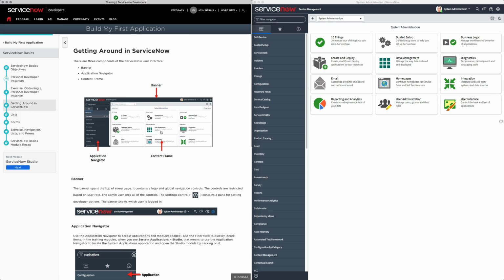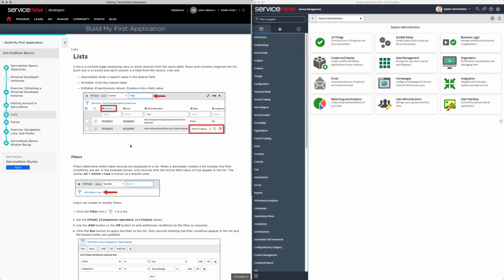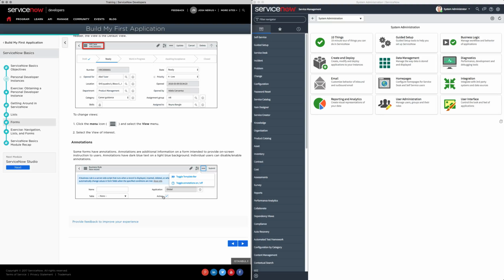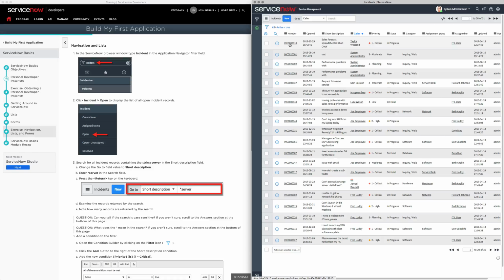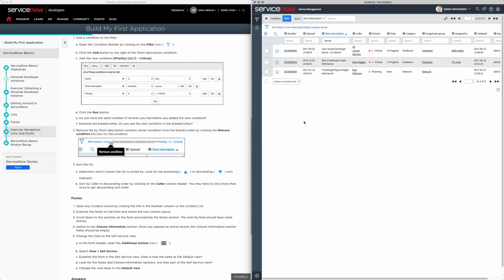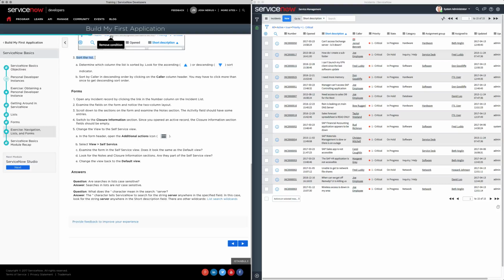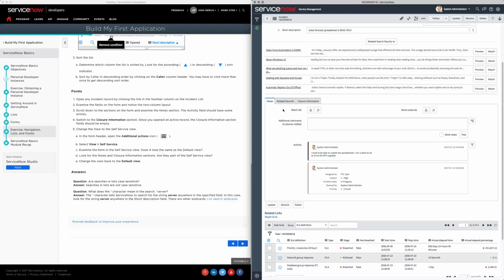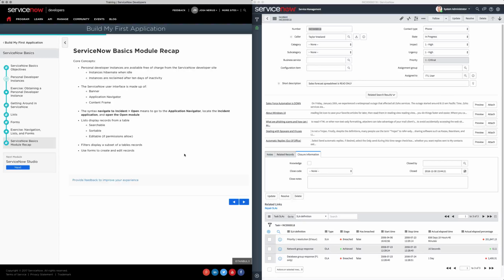Learning Plan Walkthrough: ServiceNow Basics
In this video, Josh Nerius walks through the "ServiceNow Basics" Learning Plan module.

This video covers the core components of the ServiceNow UI, Lists, and Forms.